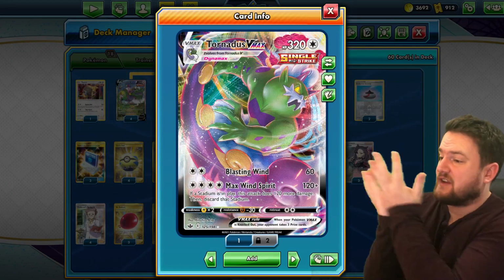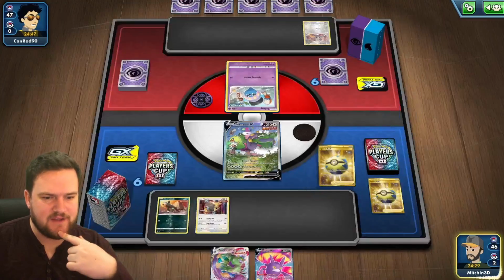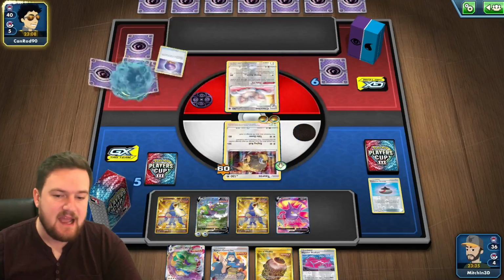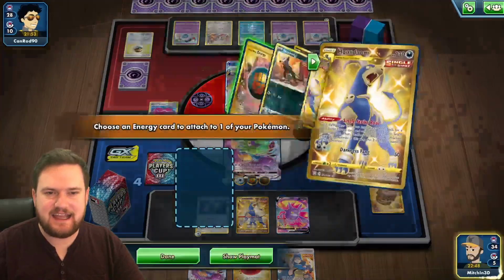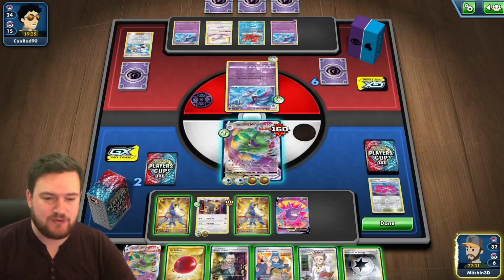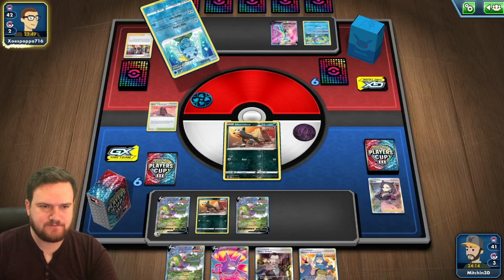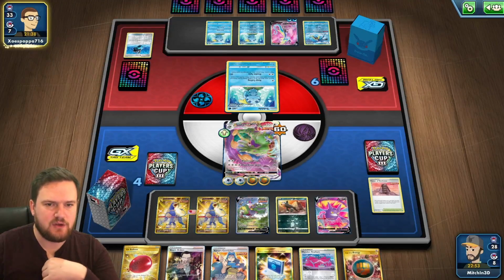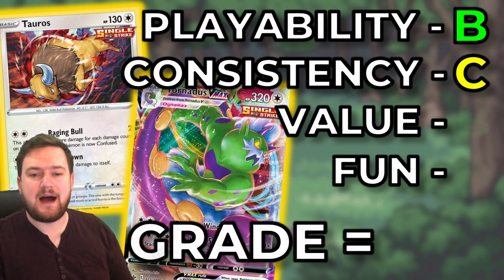Tornadus VMAX and Tauros create Colorless Chaos on PTCGO - Chilling Reign Pokemon TCG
Chilling Reign has given us a tonne of great new attackers, and Tornadus VMAX is the next in a long line of incredible Single Strike Pokemon! Single Strike Tornadus VMAX can take one hit knock outs on almost every VMAX in the game, and when paired with Tauros, can create real chaos on the PTCGO ladder! It greatly pains me to spell colorless without a "u" in the thumbnail - Americans should learn to spell.

#Pokémon - 18

* 1 Tauros CRE 115
* 4 Tornadus V CRE 185
* 3 Tornadus VMAX CRE 125
* 1 Crobat V DAA 182
* 4 Houndour BST 95
* 4 Houndoom BST 179
* 1 Dedenne-GX UNB 195

* 3 Marnie SSH 200
* 3 Tower of Darkness BST 137
* 2 Wyndon Stadium VIV 161
* 3 Boss's Orders RCL 189
* 3 Pokémon Communication TEU 196
* 4 Professor's Research SSH 201
* 4 Quick Ball SSH 216
* 2 Urn of Vitality CRE 229
* 1 Karen's Conviction CRE 193
* 2 Evolution Incense SSH 163
* 3 Air Balloon SSH 213

#Energy - 12

* 4 Powerful {C} Energy DAA 176
* 4 Capture Energy DAA 201
* 4 Single Strike Energy BST 183